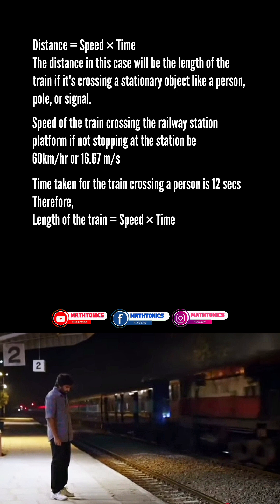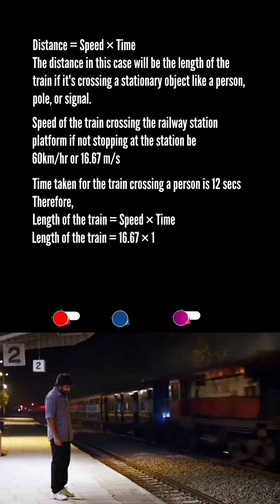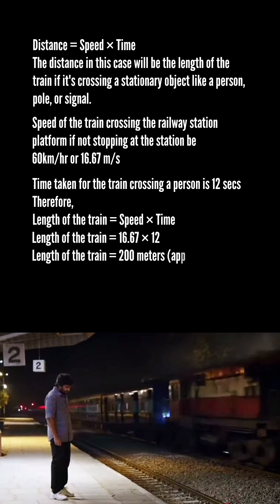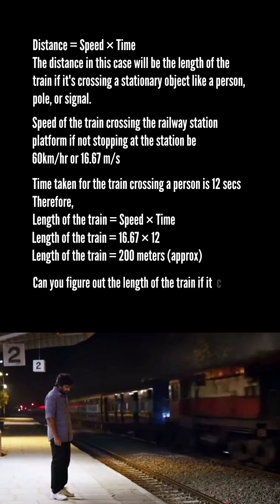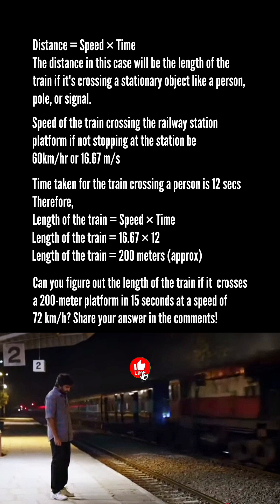How To Find The Length Of The Train Crossing You Without A Calculator 🧍🚂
Ever wondered how to calculate the length of a train crossing you without using a calculator? This quick and easy trick will show you how! Perfect for students, railway enthusiasts, or anyone curious about practical math in action. Watch till the end to master this technique!

train length calculation, how to find train length, no calculator math tricks, train crossing math, practical math tricks, railway station calculations, speed distance time tricks, train enthusiasts